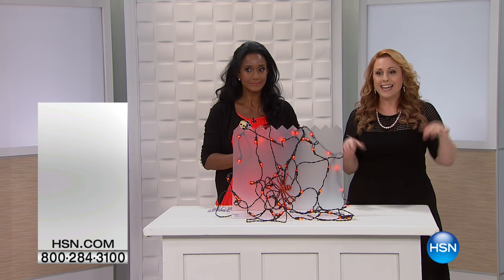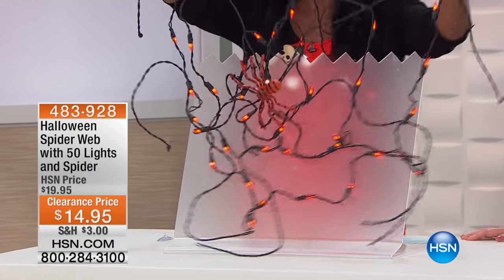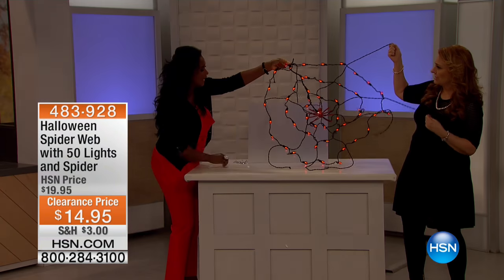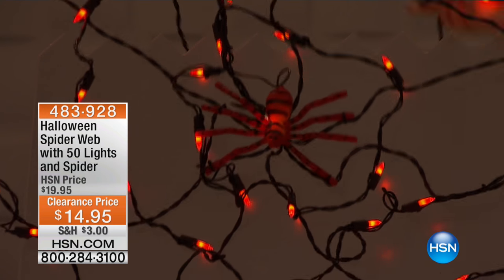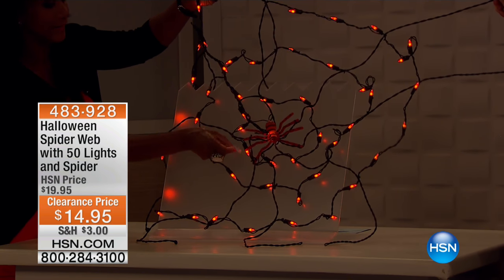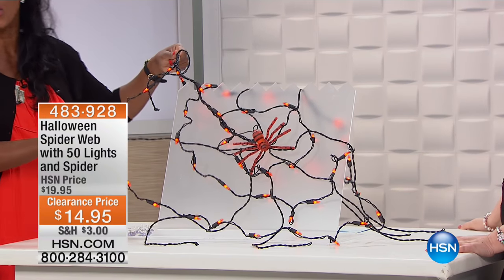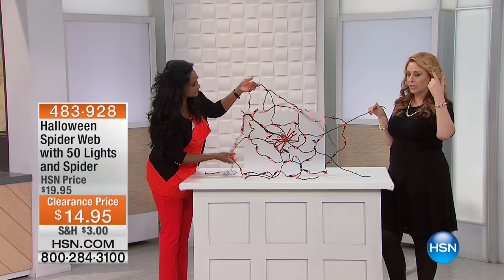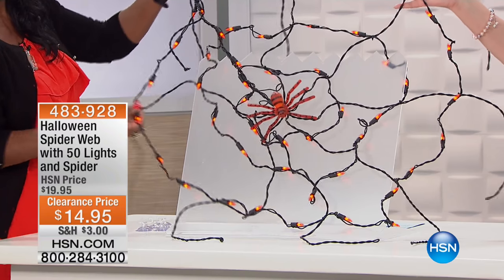Halloween Lit Spider Web with 50 Lights and Spider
Add a little creepiness to your Halloween dcor this year. This welllit spider's web comes with fifty lights and an occupant sure to give any...